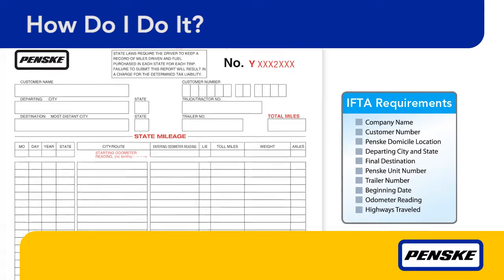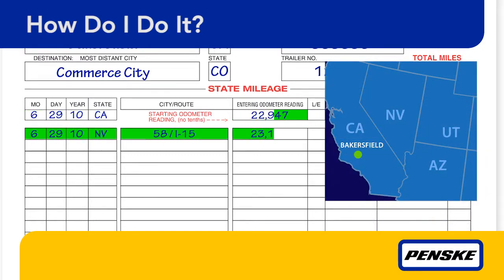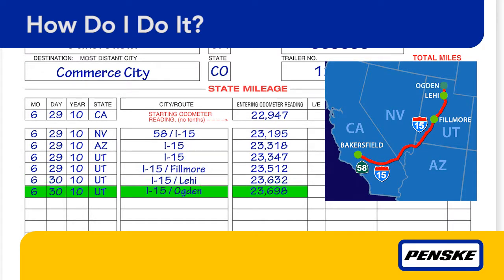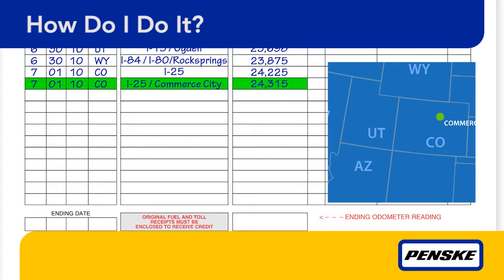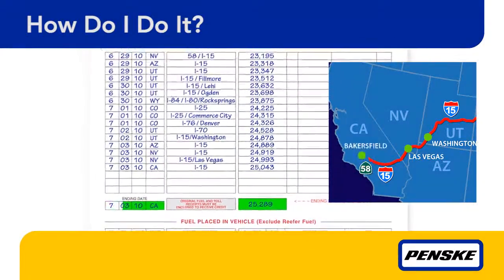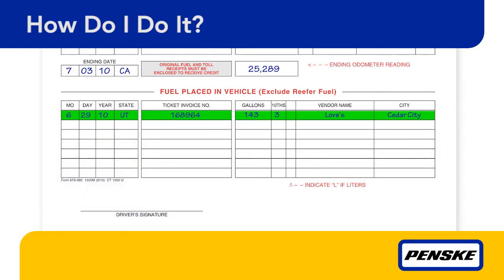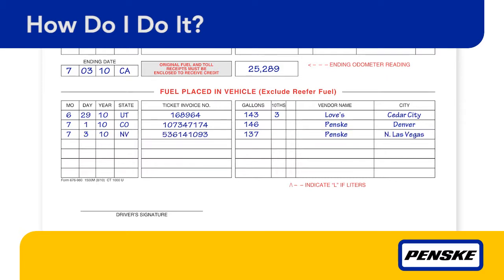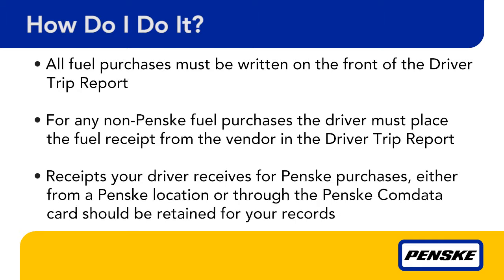How to fill out a Trip Record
PHX Transportation does not own the rights to this video. This upload is informative only.